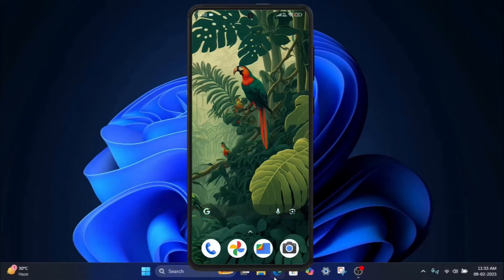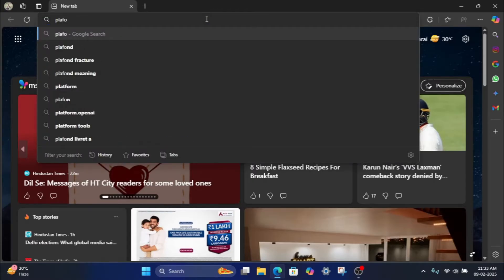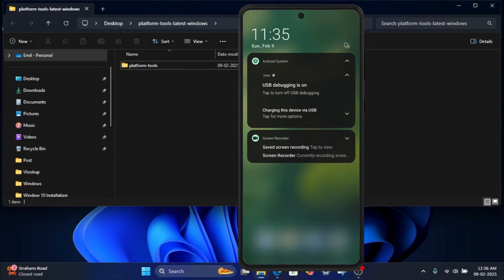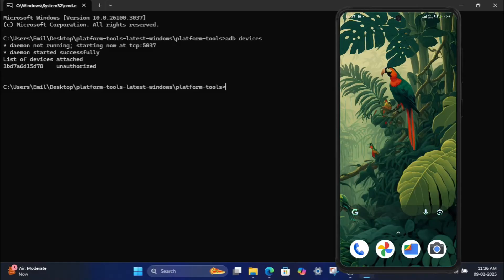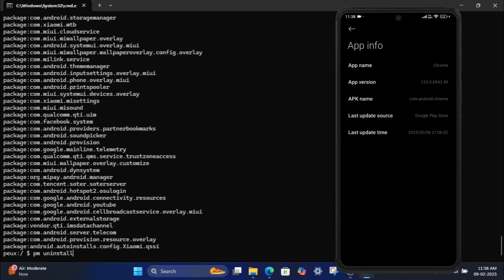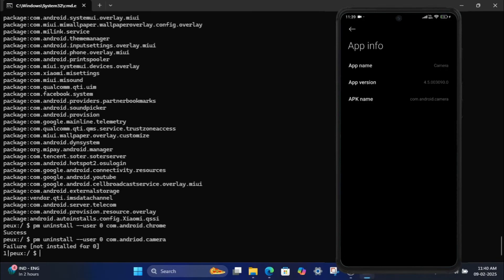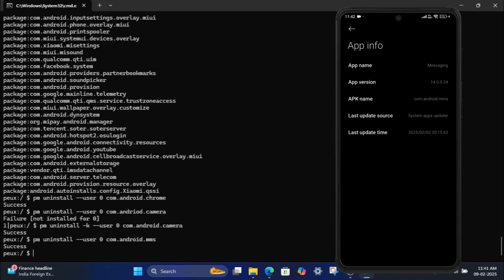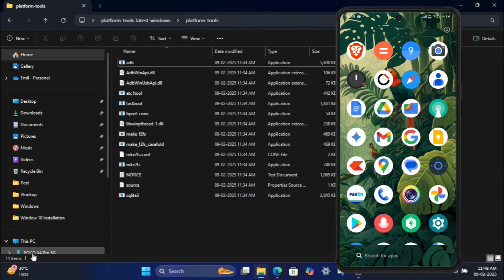How to Uninstall Any System Apps on Android Using ADB Commands (2025) | Boost Performance!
What You’ll Learn:

0:00 Introduction
0:28 How to enable Developer Options and USB Debugging.
1:26 Download and set up ADB Platform Tools on Windows.
3:50 List and uninstall system apps using ADB commands.
7:58 Reinstall apps if needed from the Google Play Store.
8:38 Tips to avoid breaking your phone while removing critical apps.

Learn how to uninstall system apps on Android using ADB commands on Windows! 🖥️ In this step-by-step tutorial, I’ll show you how to safely remove bloatware and unwanted pre-installed apps to boost your phone’s performance and free up storage space. Whether you’re using Xiaomi, Samsung, or any Android device, this guide works for all! 📱

⚠️ Warning: Be careful when uninstalling system apps, as removing essential apps may cause your device to malfunction.